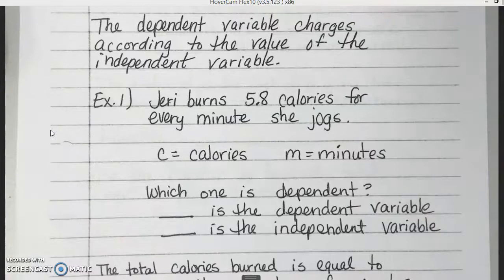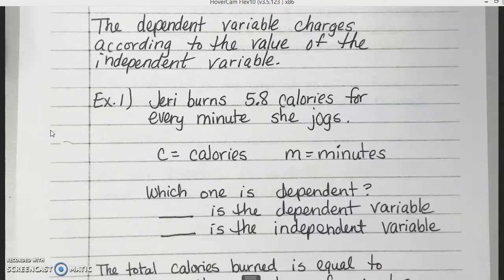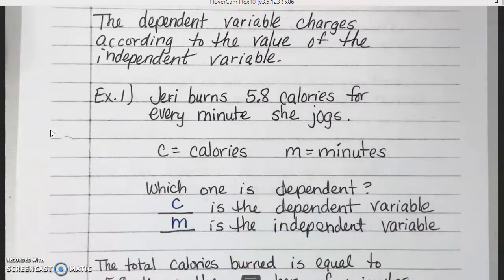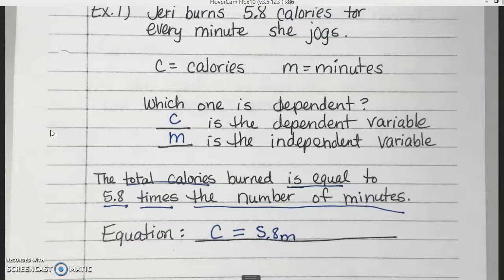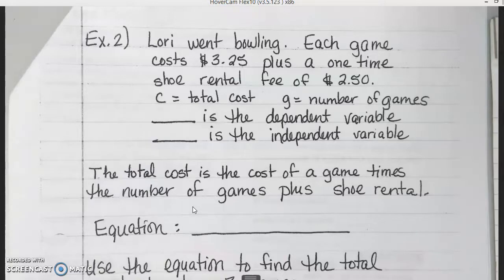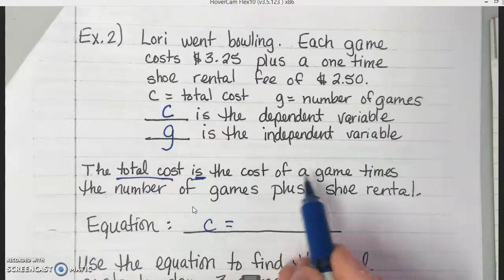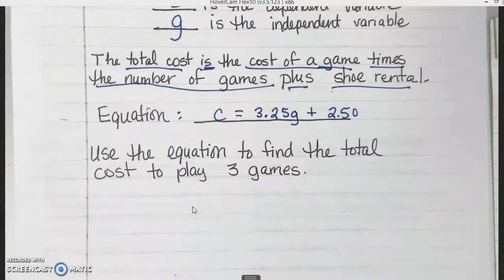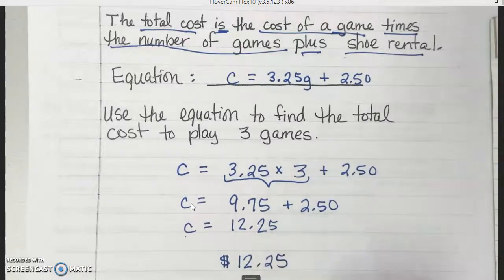Lesson 9.1: Independent and Dependent Variables